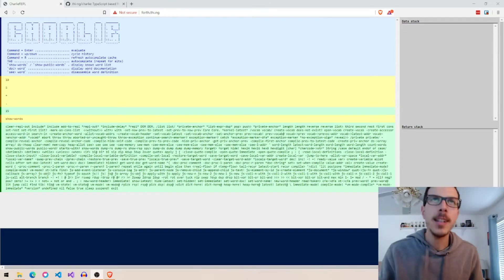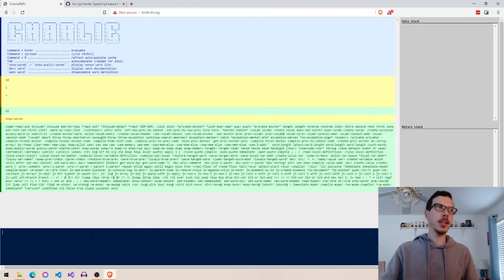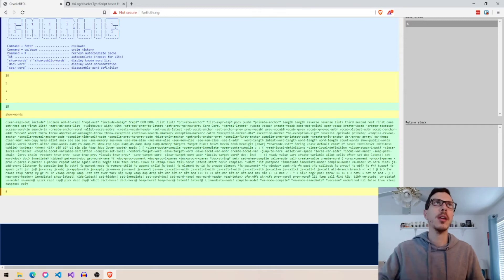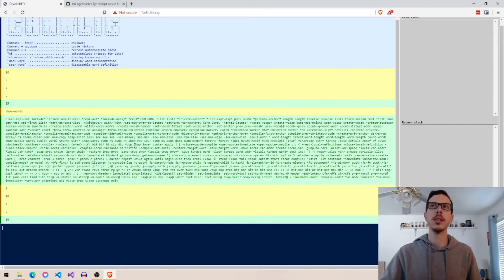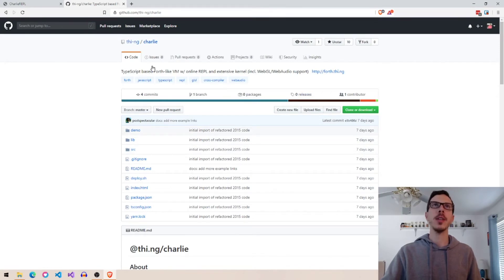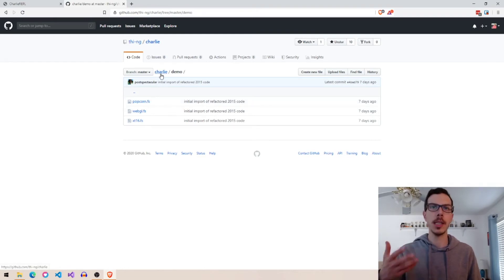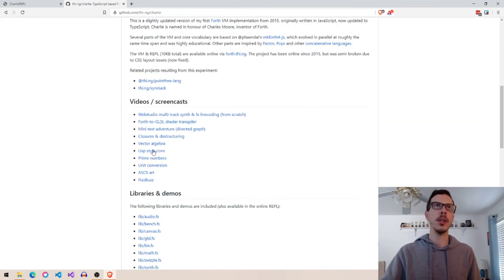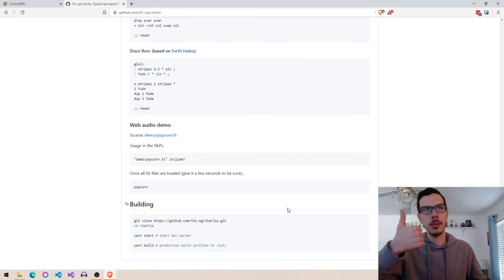A little something for Forth (lang) fans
forth.thi.ng